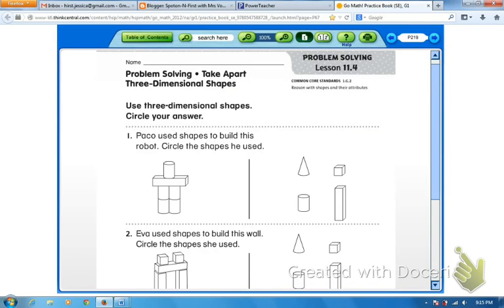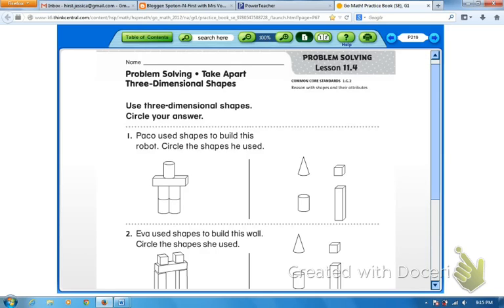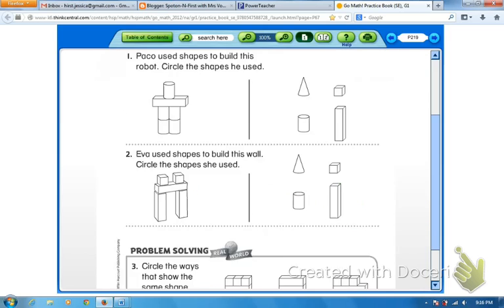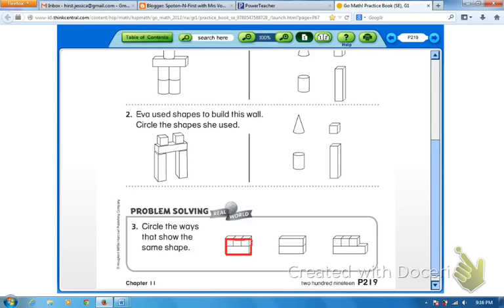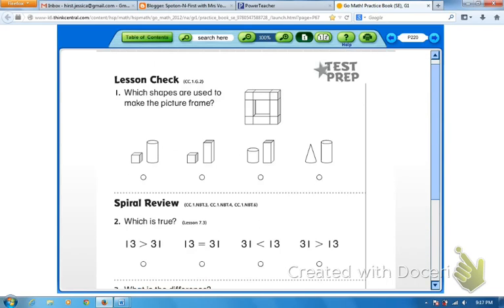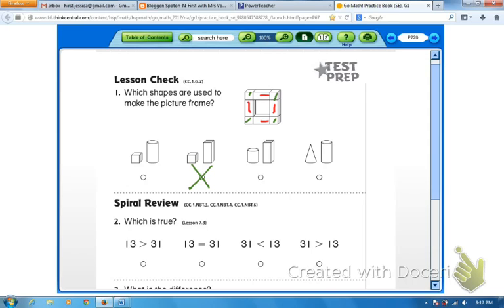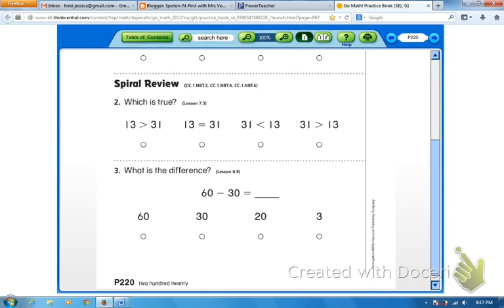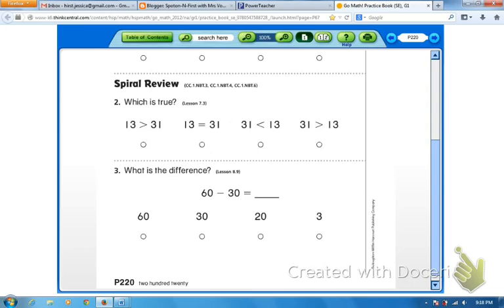Lesson 11 4